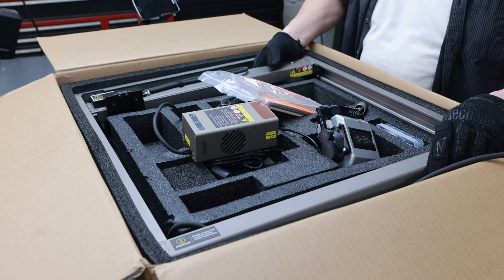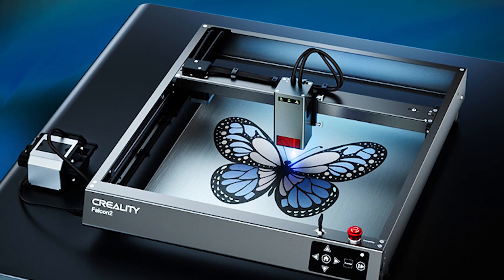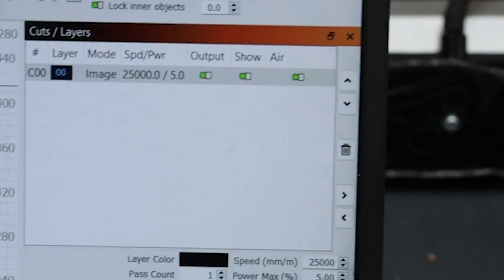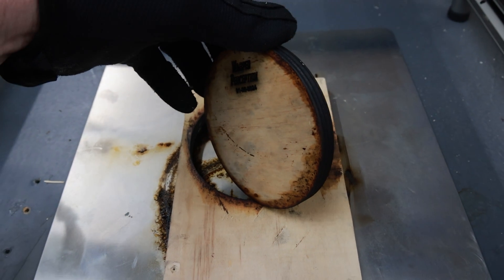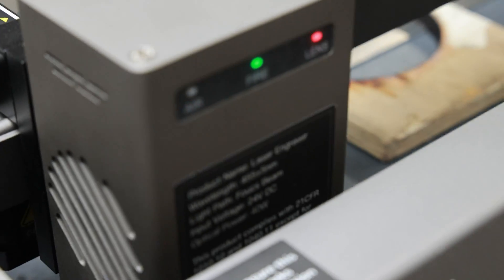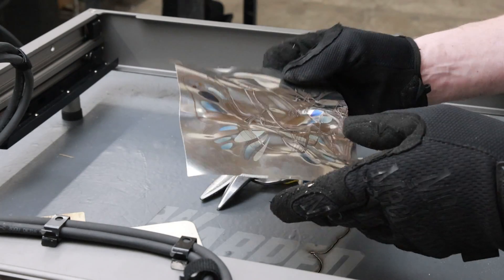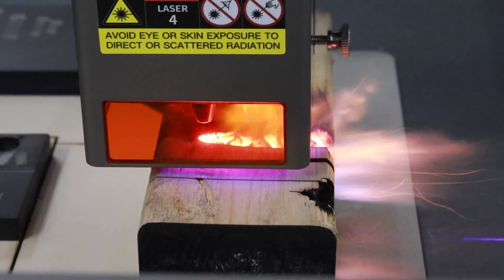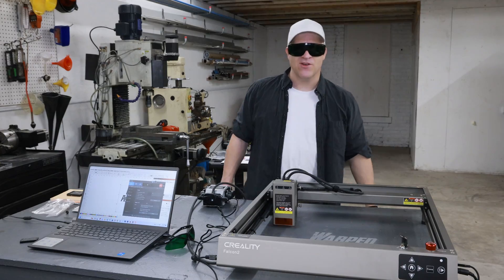Insane Creality Laser - is it Worth $1300?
I Tested out a new type of tabletop laser engraver cutter that has more power for the price than any other tabletop laser that I've had in the past.
I engrave wood, cut metal, and cut lumber with this laser with relative ease, especially for the price.
Most laser engravers I have seen in this price range previously have been much less capable and all the fiber lasers in the past have been too expensive and outside my price range, this is the first laser that I found very affordable and does the job well so I decided to make a Video on it to help others in case you are looking for something similar because this laser was very impressive.